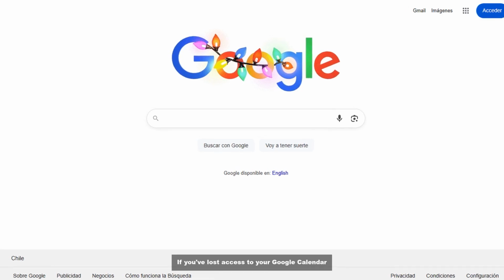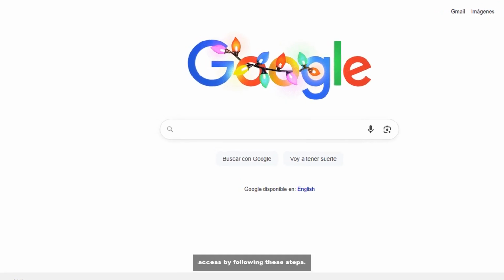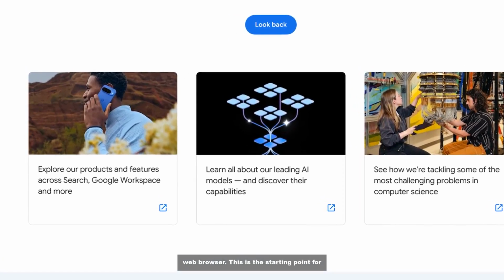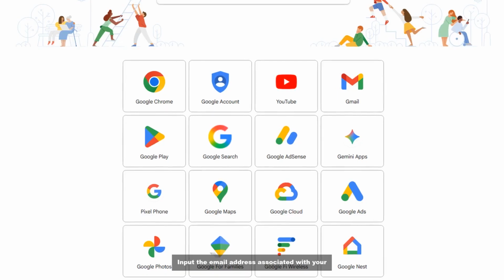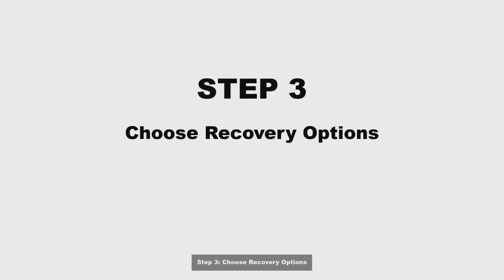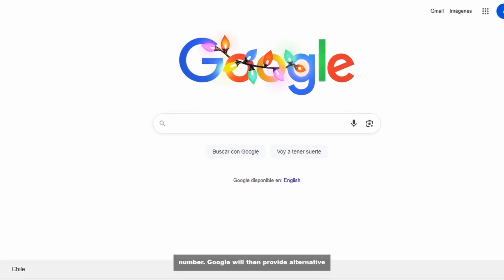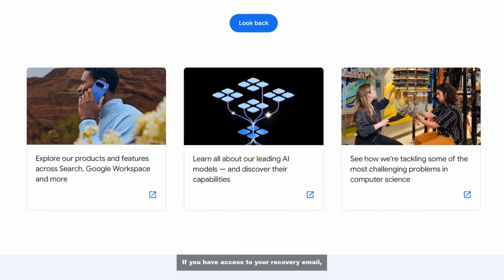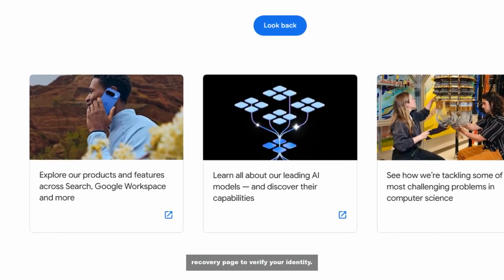How To Recover Google Calendar Account Without Phone Number 2025 (2026)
In this video, we show you how to recover your Google Calendar account without a phone number in 2025. If you’ve lost access to your account and need to regain control, follow our step-by-step guide.